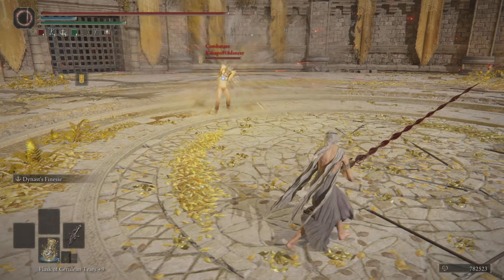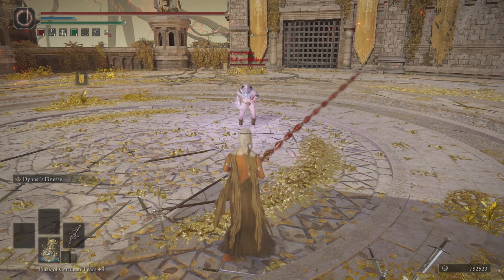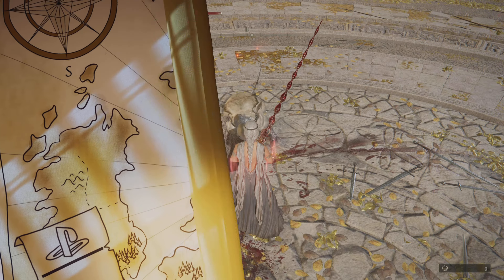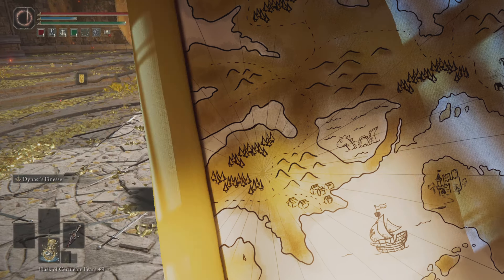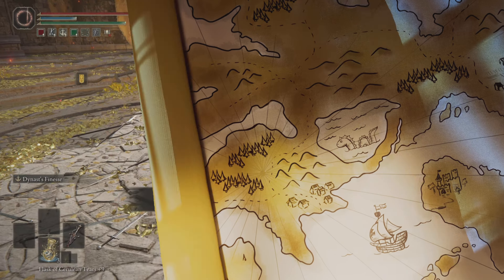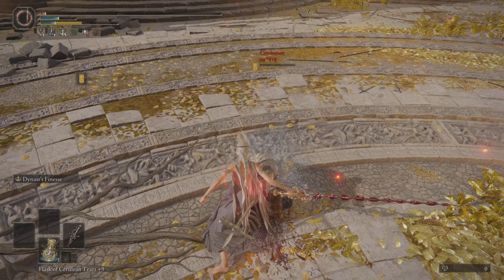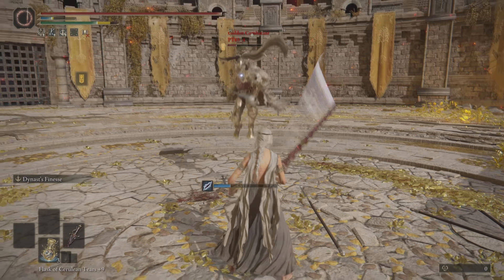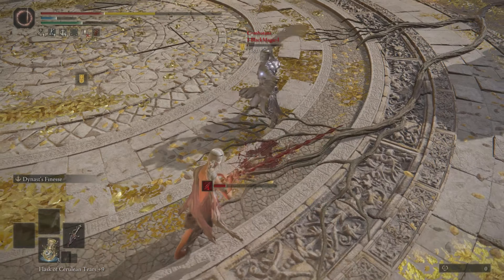Elden ring secrets to PvP.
Description: In this video, we'll dive deep into the world of Duel PvP and how you can use the Bloody Helice to dominate your opponents. The Bloody Helice is a powerful weapon that requires skill and strategy. We'll cover everything from weapon use to advanced tactics and strategies for taking down even the most skilled opponents.

The video will showcase some of our favorite techniques and tactics for using the Bloody Helice in PvP. We'll be breaking down each move step-by-step and providing tips and tricks for executing them flawlessly.

Whether you're a seasoned PvP veteran or just getting started, this video will have something for everyone. So if you're ready to take your Duel PvP game to the next level, grab your Bloody Helice and join us for this in-depth guide to dominating your opponents.